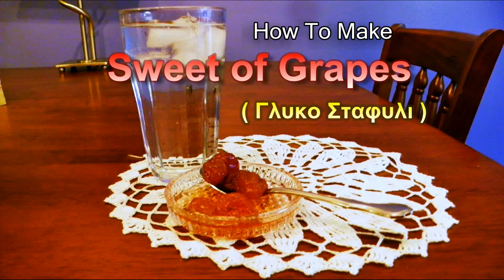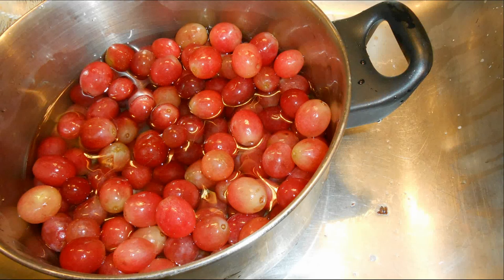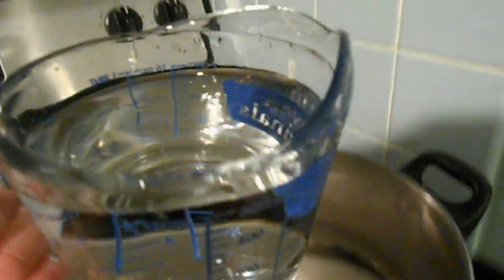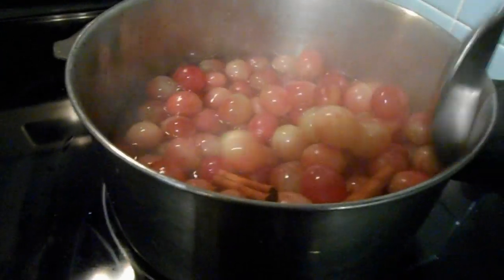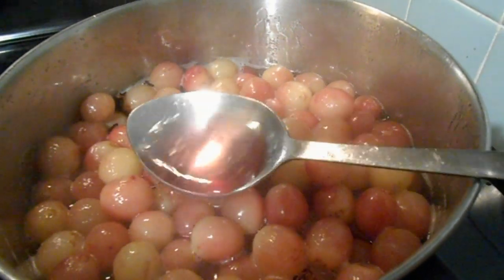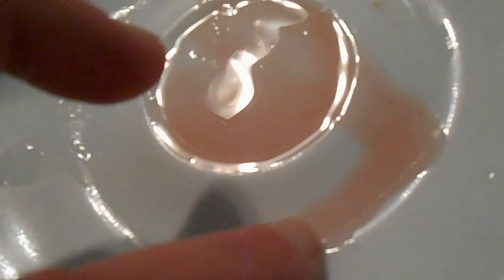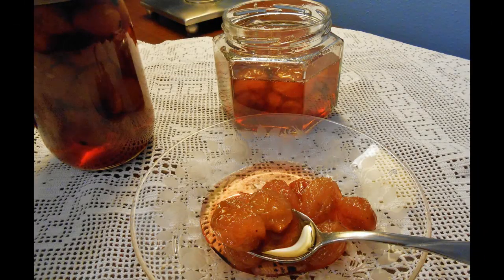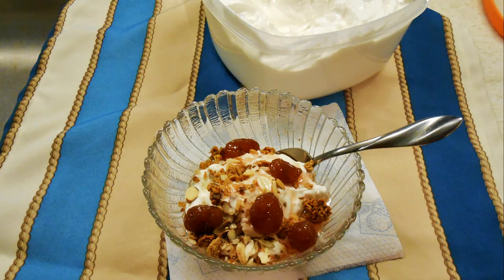How to make GRAPE CONFIT (Γλυκο Σταφυλι) Confiture de Raisin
A delicious and fragrant grape confiture, the grape sweet is  a traditional treat for guests at the Greek Islands. A spoonful or two in a small plate and a glass of cold water, is the usual treat for a visitor in a summer afternoon. Other fruits are used  in similar way, including strawberries, cherries, figs, lemon or orange peel, early walnuts, and even small vegetables such as baby-eggplants, tomatoes, etc.
For 3 pounds of grapes, you need:
2 cups of water
2 cups of sugar
2-3 sticks of cinnamon
1 teaspoon whole cloves
2 geranium leaves  (or arbaroriza) optional.